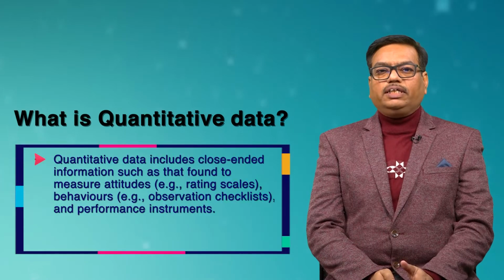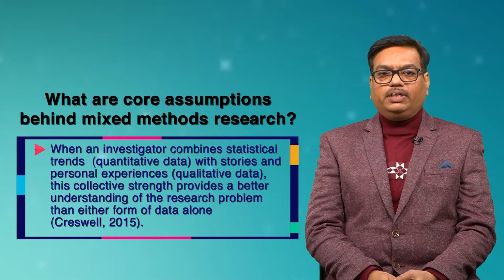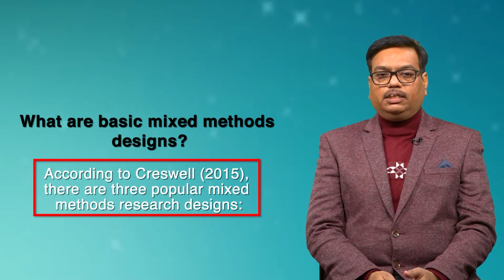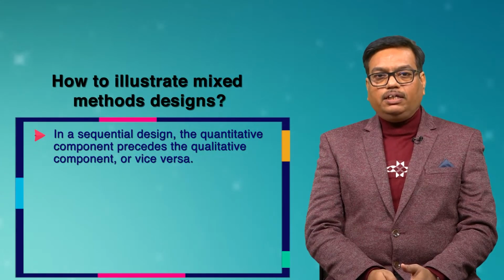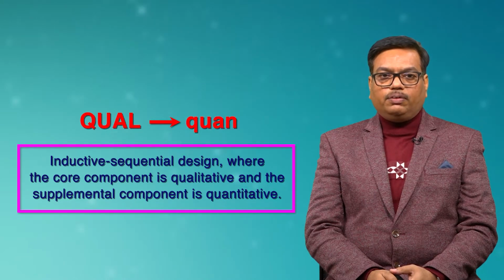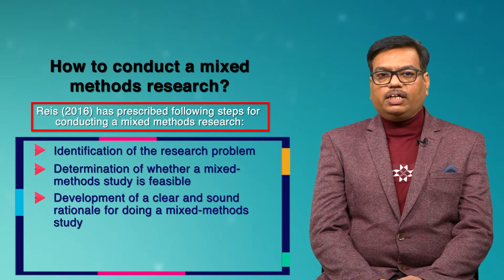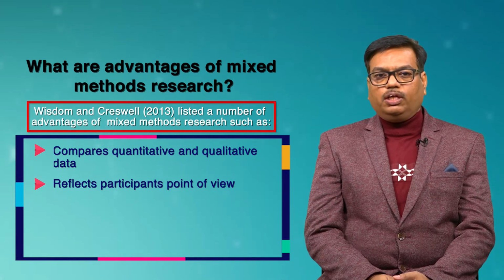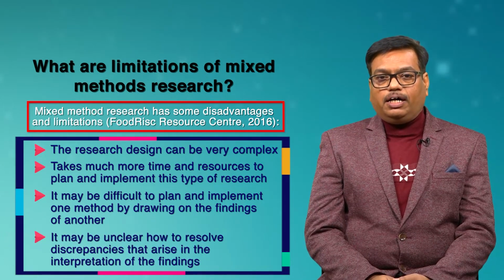Mixed Methods Research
The topic of this video is Mixed Methods Research. This video is a part of online refresher course in education, entitled, ‘Concerns in Educational Research and Assessment’ by National Resource Centre (NRC) for Education, Central University of South Bihar, Gaya under ARPIT 2019. In this video the presenter has critically analysed the nitty-gritties of mixed methods research.